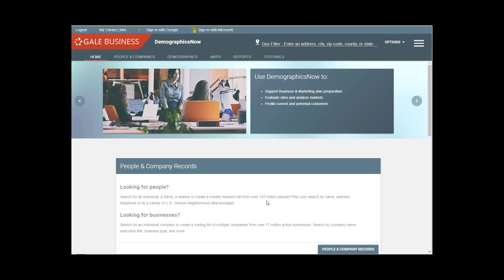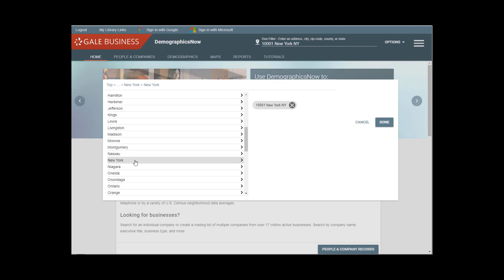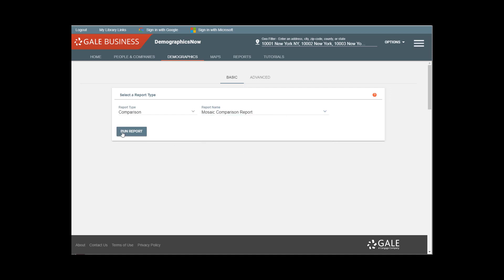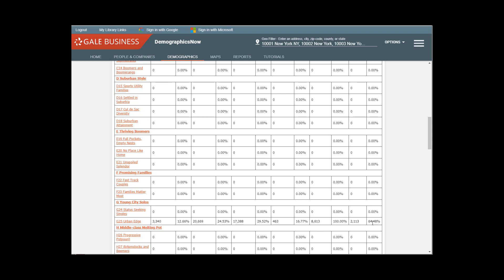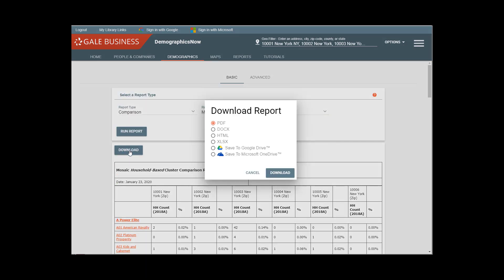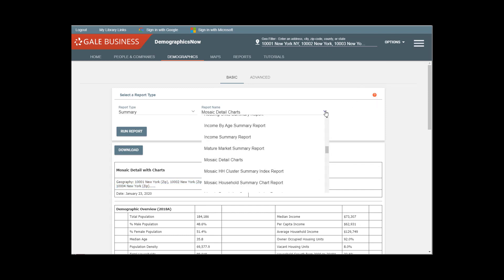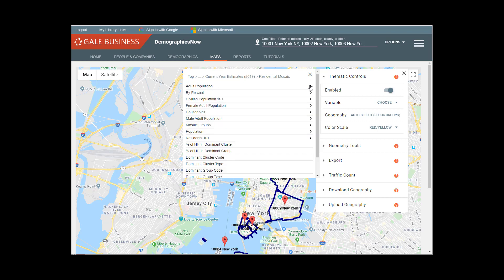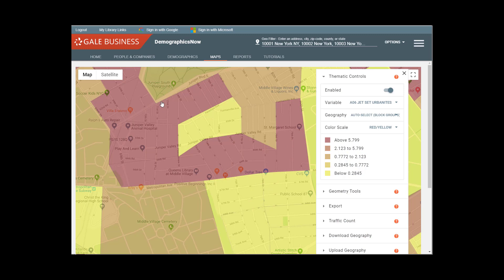Demographics Now - Mosaic Psychographics